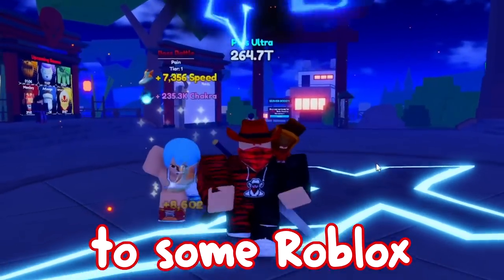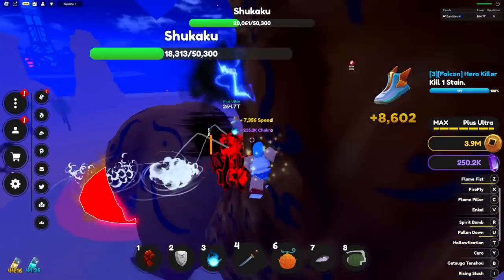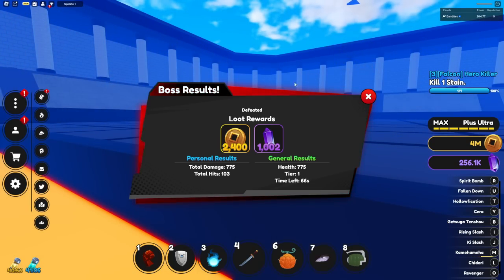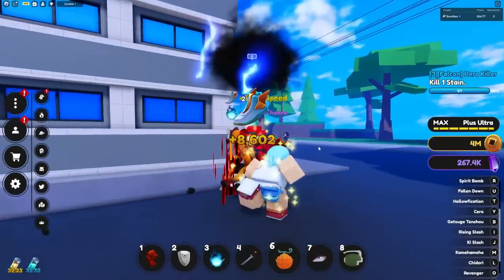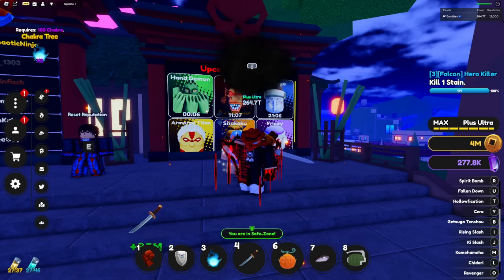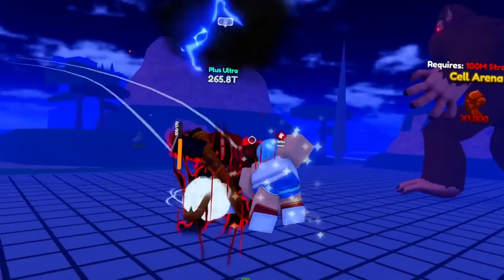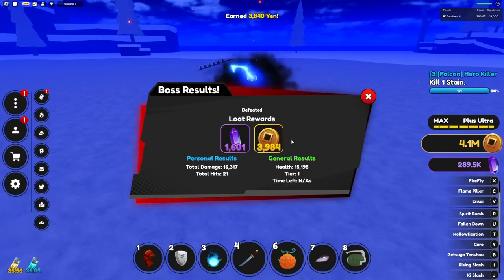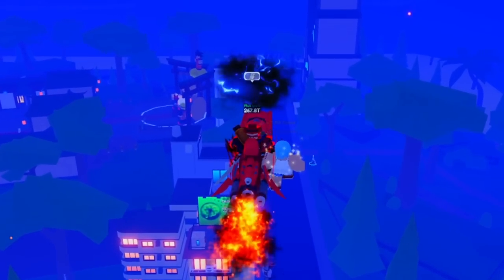EVERY BOSS DROP In Roblox Anime Fighting Simulator X...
In this video, we go over EVERY BOSS DROP in Roblox Anime Fighting Simulator X...

PC Specs:
Case: Lian Li Lancool II - Black [RGB]
Motherboard: MSI Z390-A Pro
GPU: RTX 2080 Super
CPU: i9 9900k
Ram: 64 Gigs DDR4
Power Supply: 700 Watts
Monitor: Pixio PX329 32 inch 165Hz WQHD 2560 x 1440 Wide (x2)
Microphone: Shure SM7B
Headset: HyperX Cloud Alpha (Wireless)
Keyboard: Razer Huntsman V2 (Analog)
Mouse: Logitech G502
Camera: Elgato Facecam

Software:
Recording Software: NVIDIA Shadowplay
Audio Workstation: Go XLR
Editing Software: Sony Vegas 14